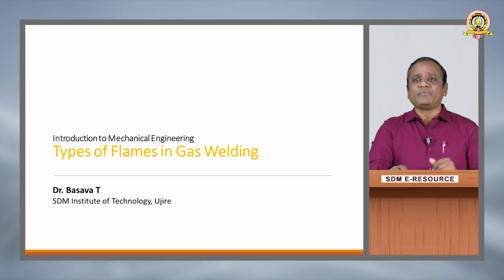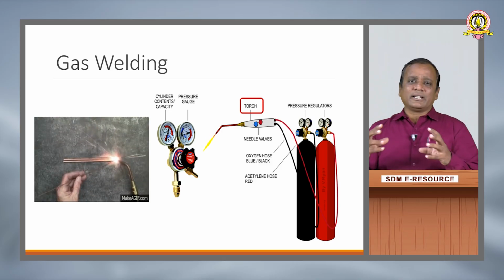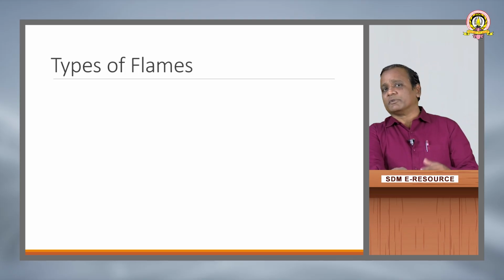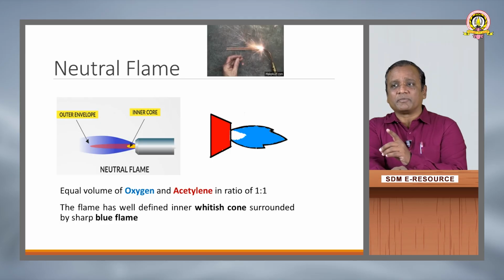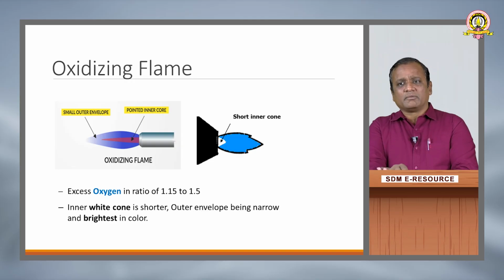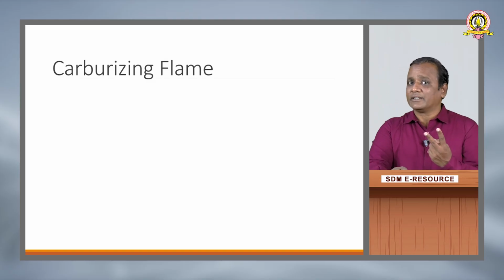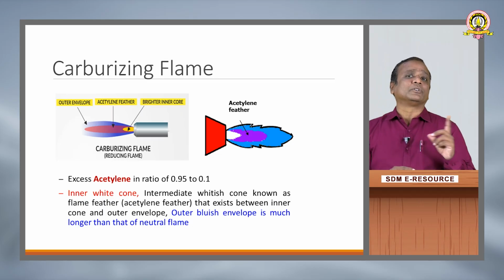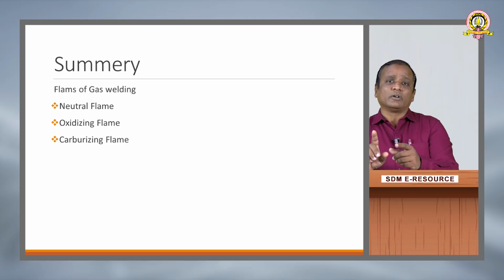SDM E-learning | Solar Distillation | Dr. Basava T